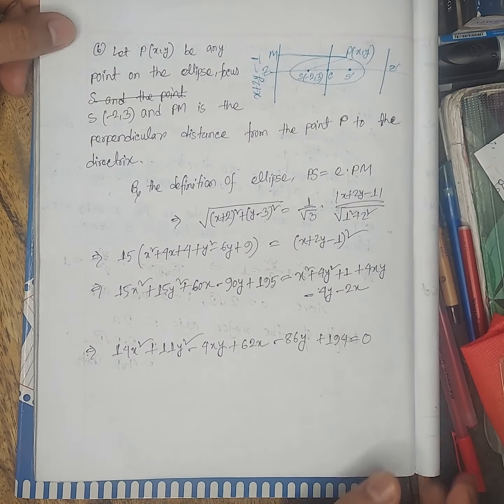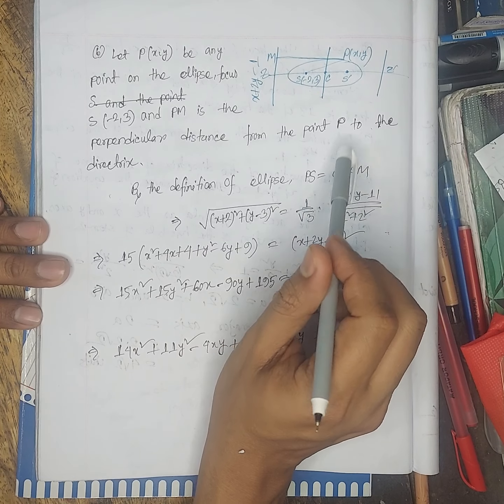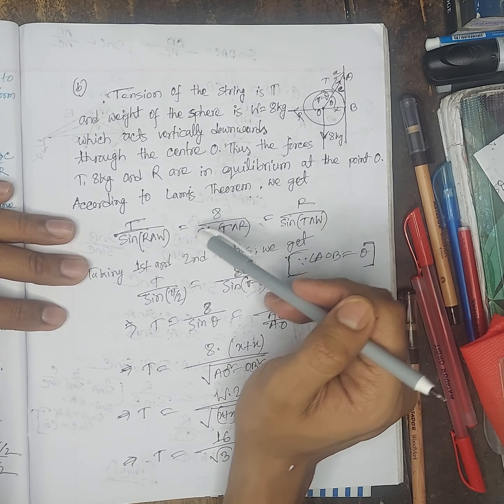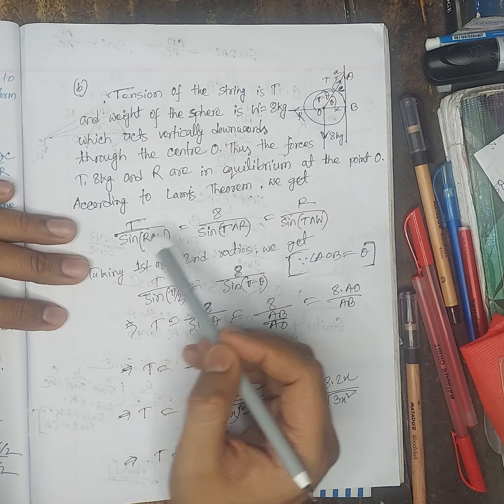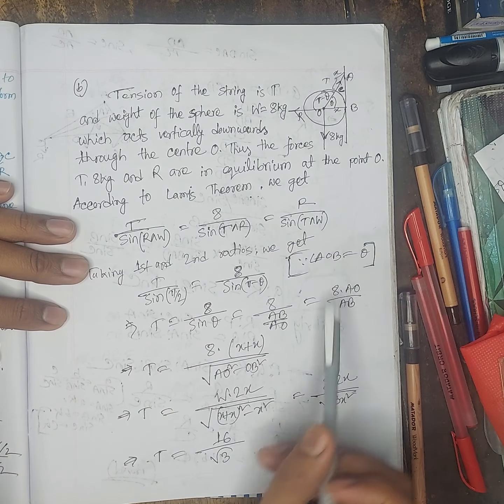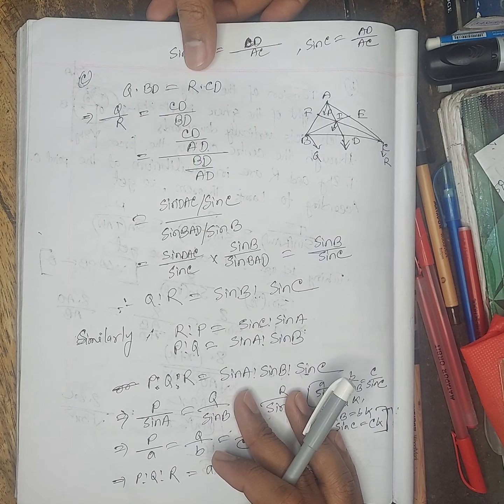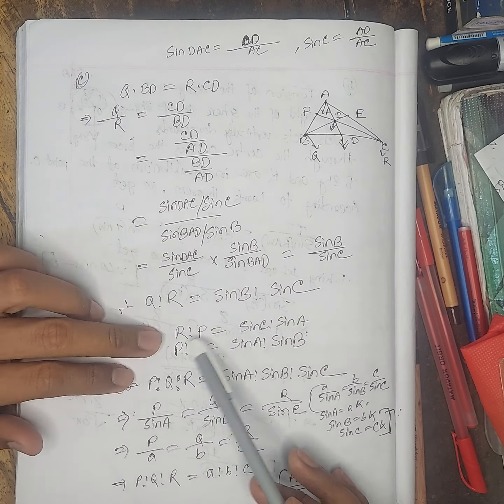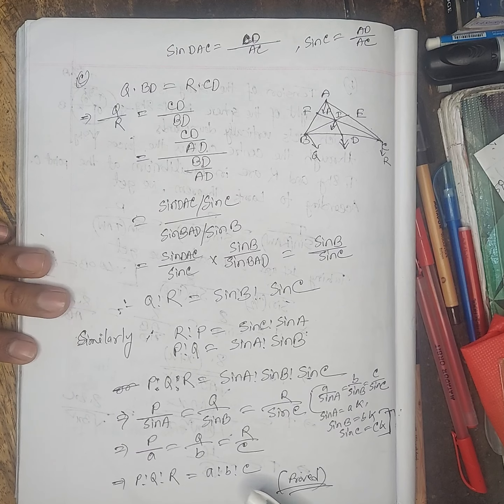Conics and Mechanics Practice